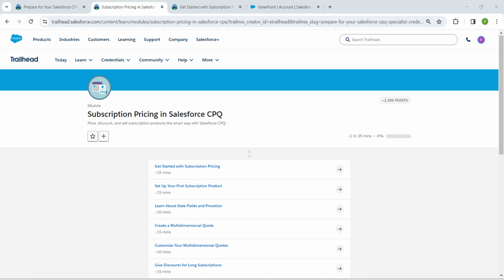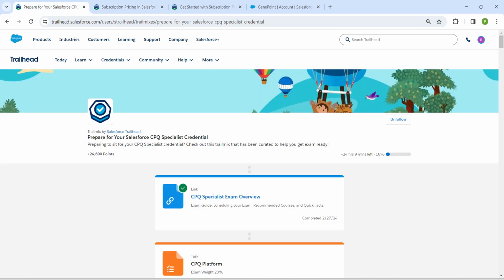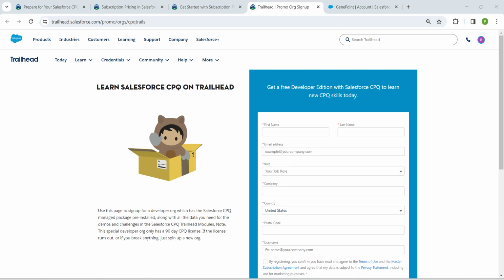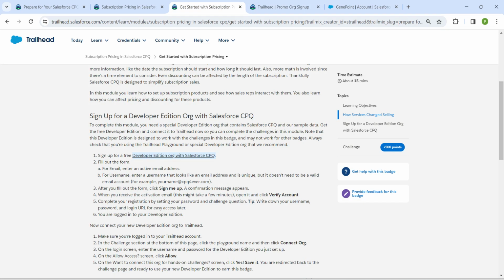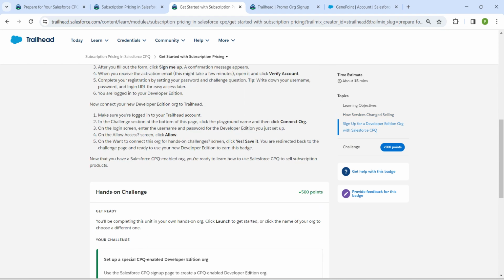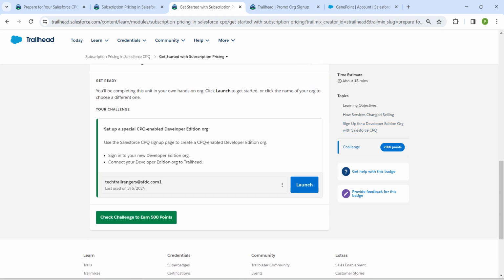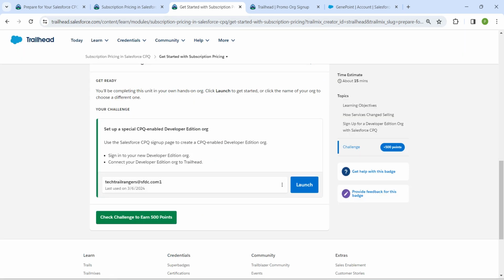Get Started with Subscription Pricing || Subscription Pricing in Salesforce CPQ || Challenge 1